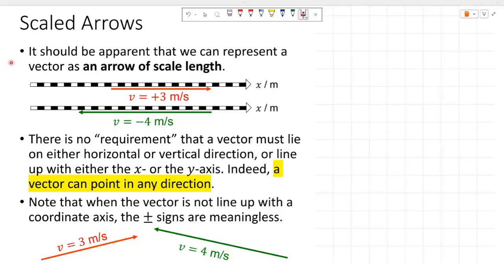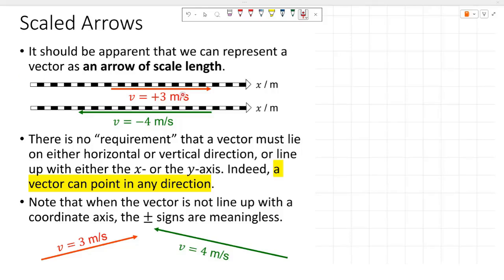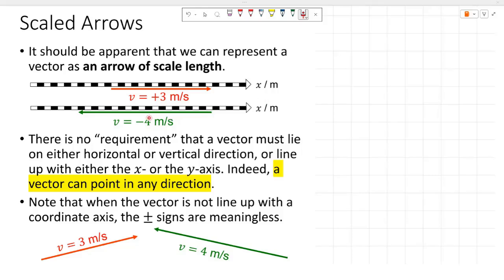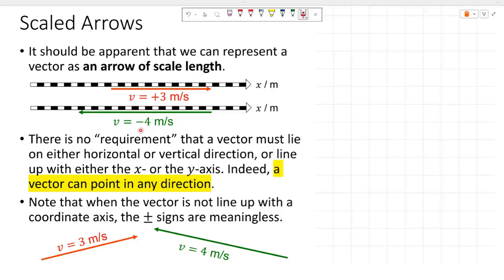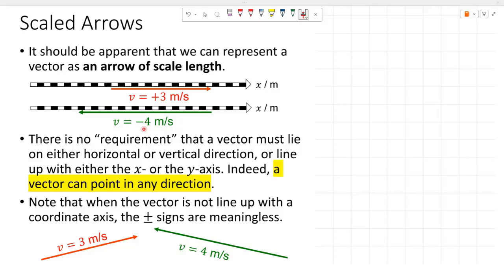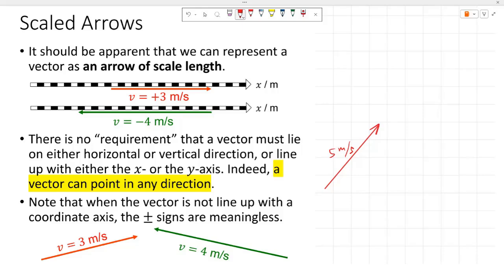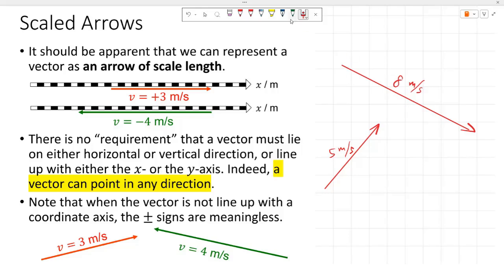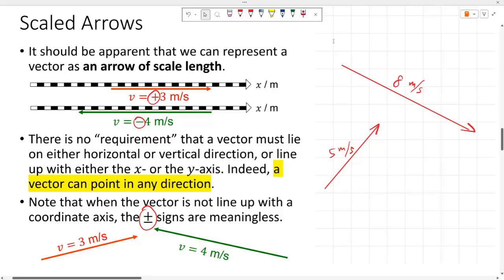AP Physics 1 - Unit 1.1 - Scaled Arrows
Unit 1.1–5: Scaled Arrows and Vector Representation

This video is part of AP Physics 1 Unit 1.1: One-Dimensional Motion.
We cover scaled arrows and how vectors are represented in AP Physics 1.

You will learn:
- How vectors are represented using arrow length and direction
- How the length of an arrow represents the magnitude of a vector
- Why signs only matter when vectors are aligned with a coordinate axis
- How vector representations apply to one-dimensional motion

This lesson follows the College Board AP Physics 1 curriculum and builds a visual understanding of vectors used throughout the course.

This video is part of AP Physics 1 Unit 1.1.
list=PLOnaP0fkb45N0wqimdapqxNXK7WB7oQXv&si=h
91QWsIKI3H4zepb